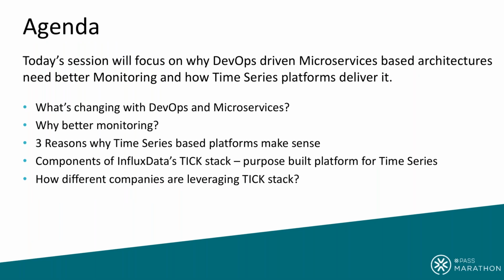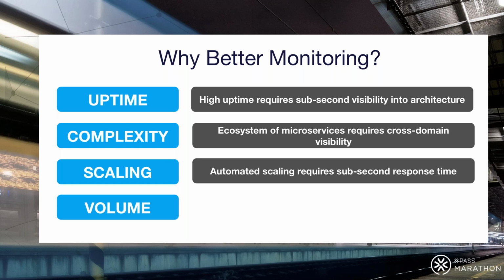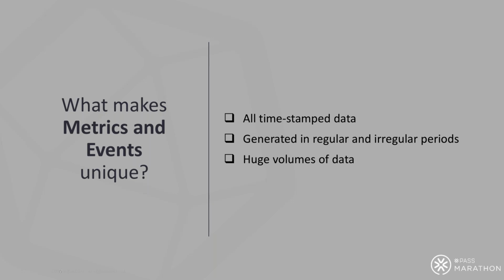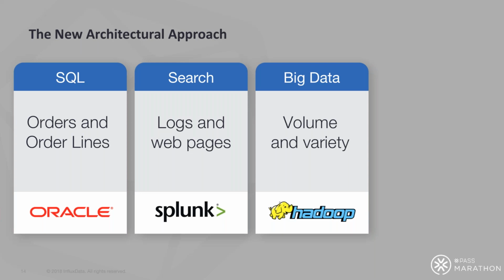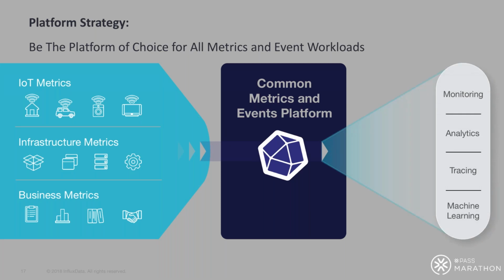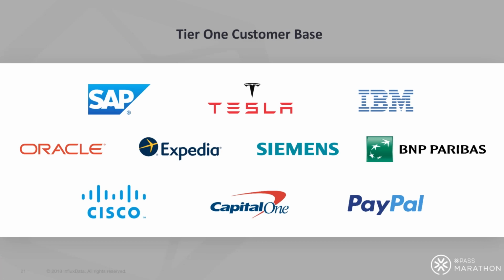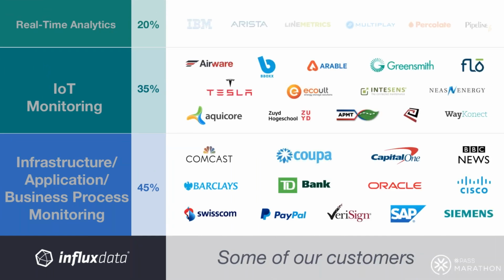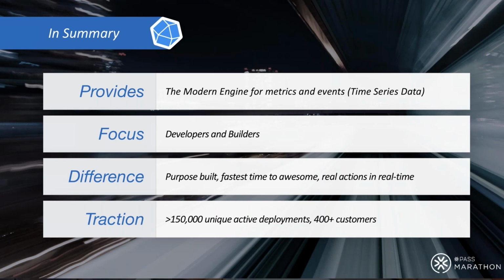Monitoring DevOps driven Microservices Apps | Navdeep Sidhu | Architect 2018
PASS Marathon | Purpose built time-series data platforms provide granular sub-second monitoring to detect anomalies and measure every metric to fine-tune performance and scalability. Join us to learn how InfluxData’s time-series platform can help your DevOps initiatives.